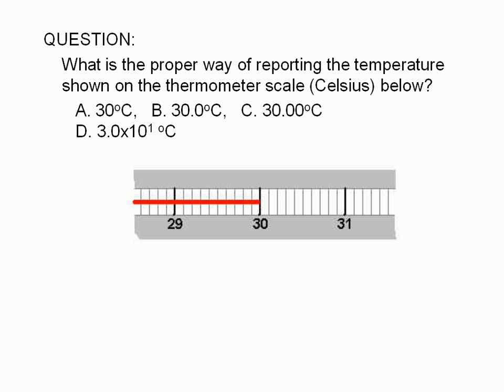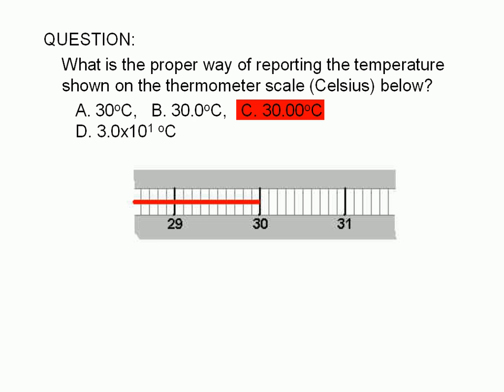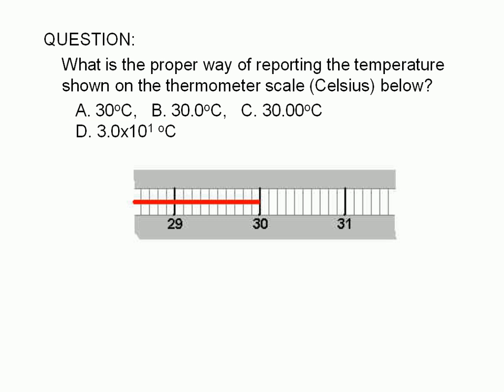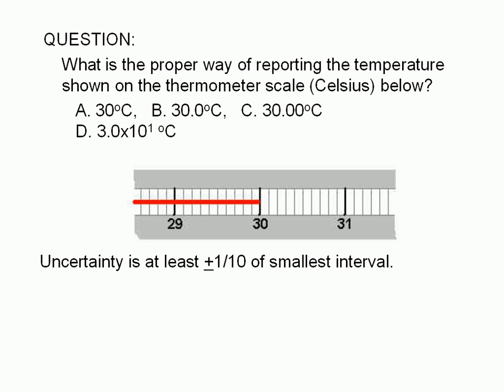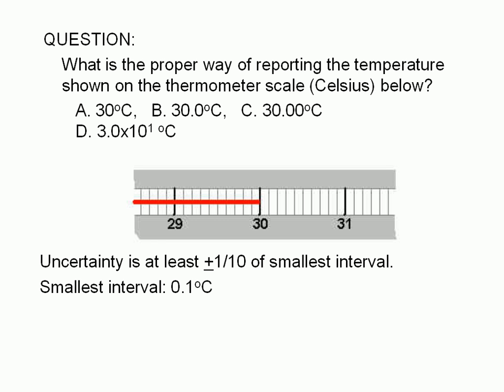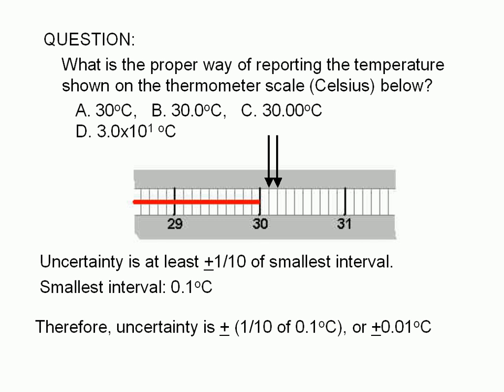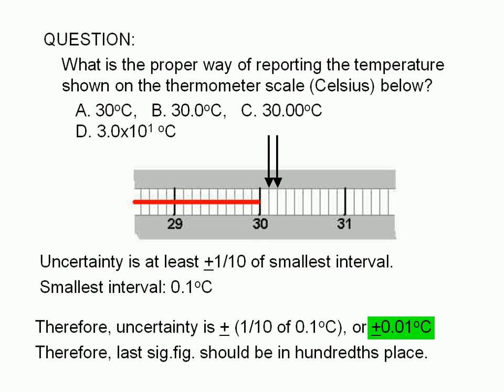1A-3-2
QUESTION:
What is the proper way of reporting the temperature shown on the thermometer scale (Celsius) below?
A. 30 C,   B. 30.0 C,   C. 30.00 C   D. 3.0x10^1 C